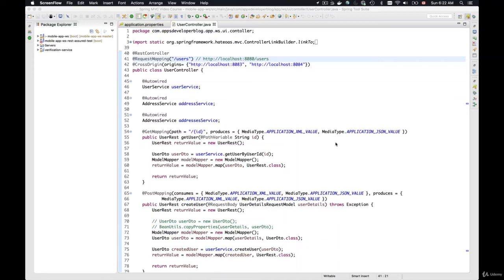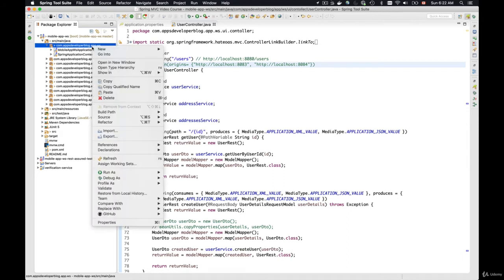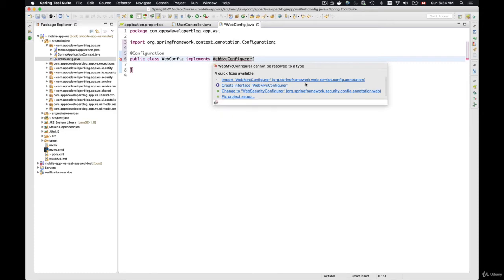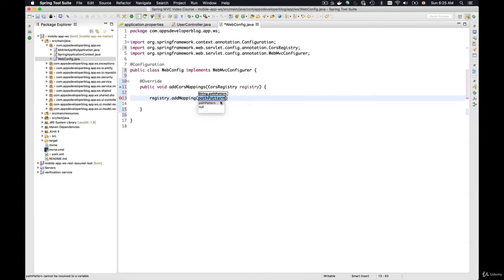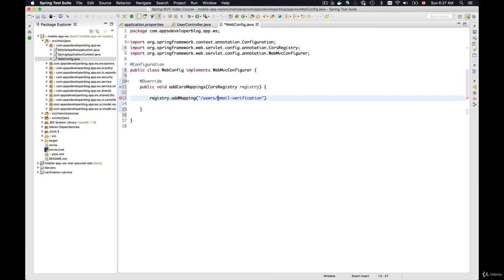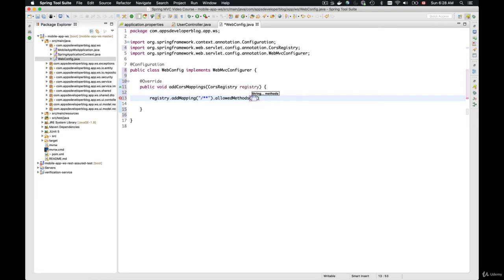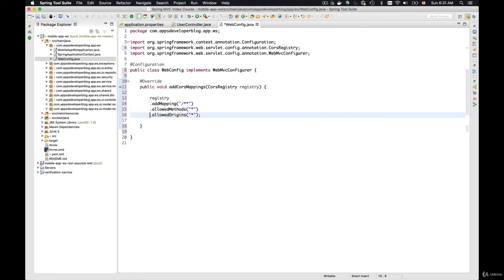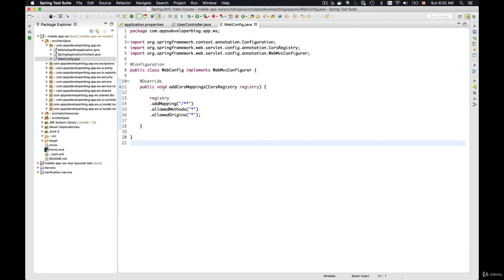4 Global CORS configuration 284